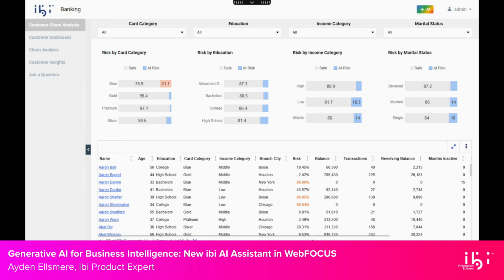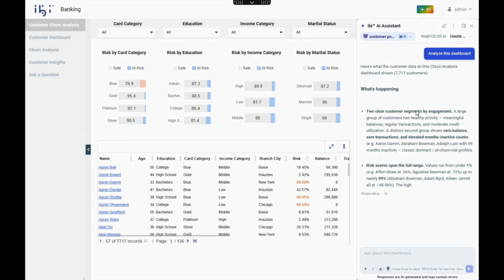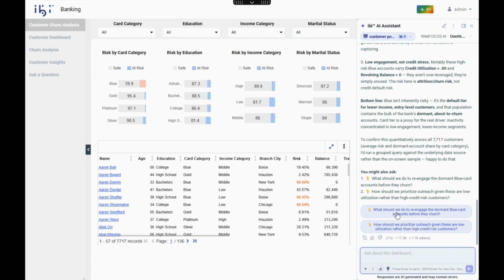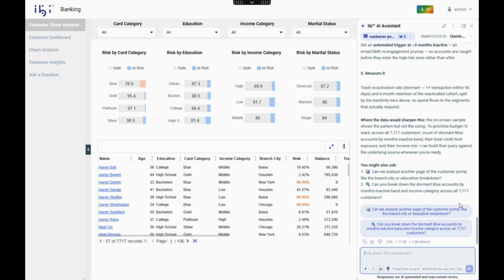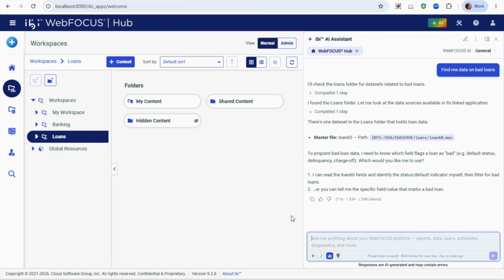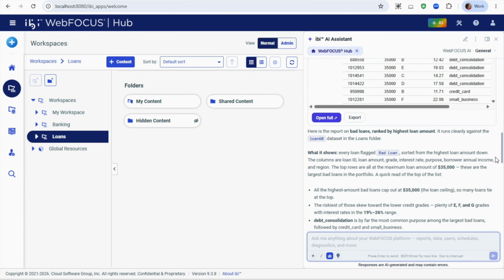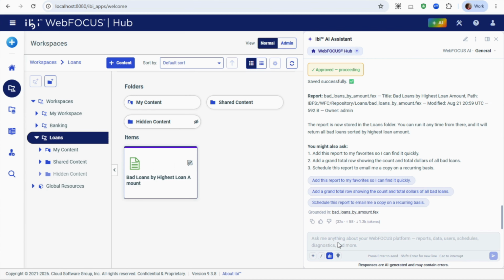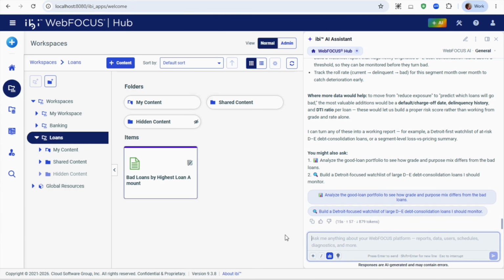Generative AI for Business Intelligence New ibi AI Assistant in WebFOCUS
Experience revolutionized self-service with the ibi AI Assistant--NEW in version 9.3.8 of the ibi WebFOCUS Data & Analytics Platform. The ibi AI Assistant was built to transform the BI experience for all users, making it easier to understand your data, build analytics content, and even offers prescriptive action based on root cause analysis.

To learn more about the launch of the ibi WebFOCUS Data & Analytics Platform version 9.3.8 including our new ibi AI Assistant by reading our launch blog